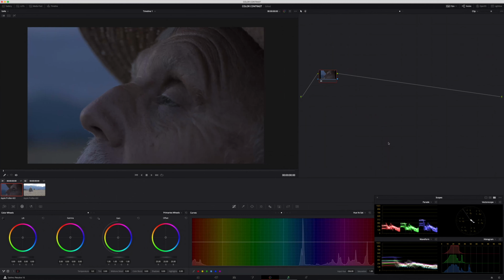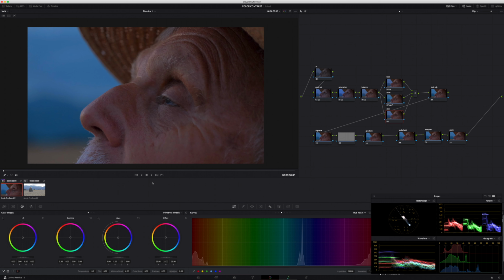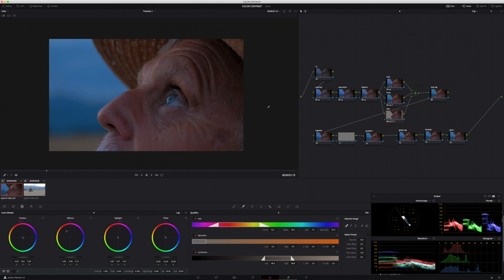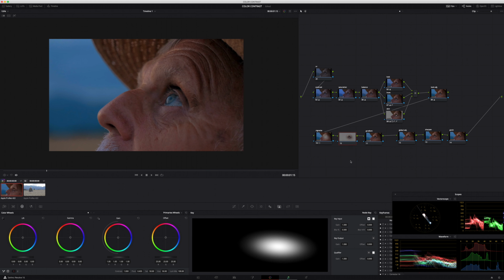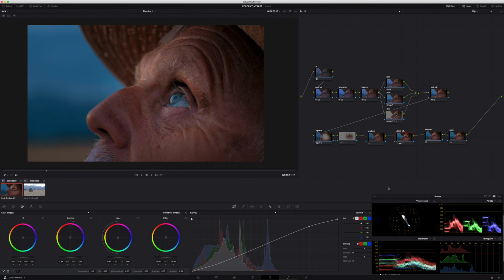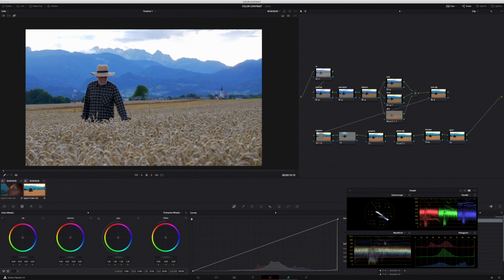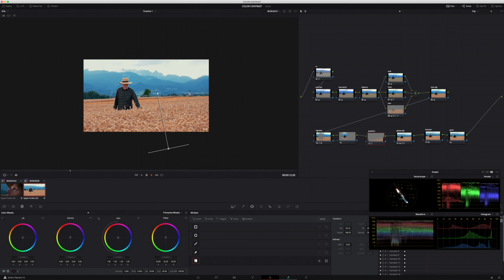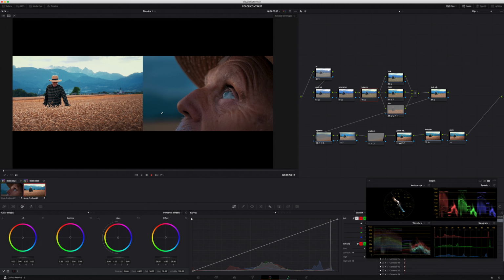BEST Shot Matching Method in Davinci Resolve!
How to create a cinematic look using basic tools in Davinci Resolve 16 and how to apply that grade to multiple clips.

0:00 LOOK PREVIEW
0:14 INTRODUCTION
1:25 NODE STRUCTURE
1:57 BALANCING THE IMAGE
2:58 BUILDING THE LOOK
16:34 SHOT MATCHING
24:34 OUTRO

GEAR I USE:

Camera + Lens:
Canon EOS R
Sigma 20mm 1.4
Sigma 35mm 1.4
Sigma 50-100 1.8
Atomos Ninja V

Microphones:
Rode NTG2
Cheap Rode
Better Rode

Camera Support:
Ronin M
Ronin M Handle
Cheaper Alternative^
Cayer Tripod
Fotga Matte Box
SmallRig Mount
SmallRig Rails
SmallRig Magic Arm

Lighting:
Aputure M9
Cheap Lighting Setup
Aputure 120D Mk II
Cheaper Option^
Soft Box

Other:
SUPER HANDY TOOL
Gaffer’s Tape
Better Backpack
Nato Mounts
Hard Drive for Editing
Hard Drive for Backups

*6 MONTHS FREE! - Amazon Prime for Students